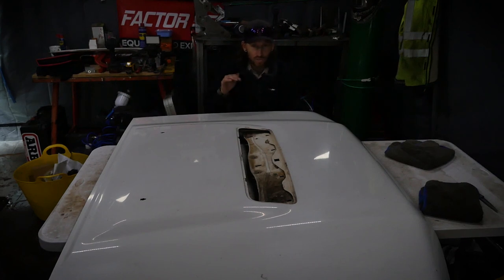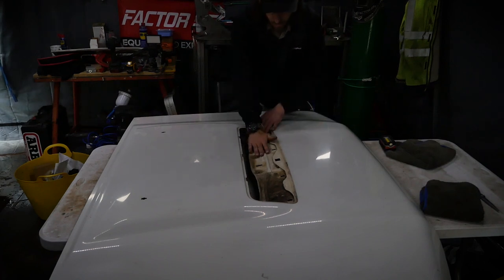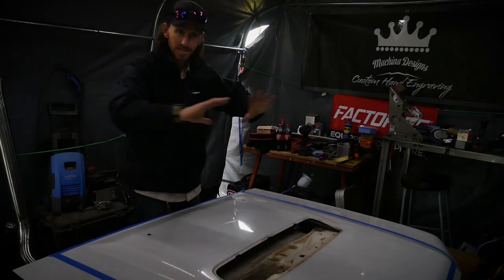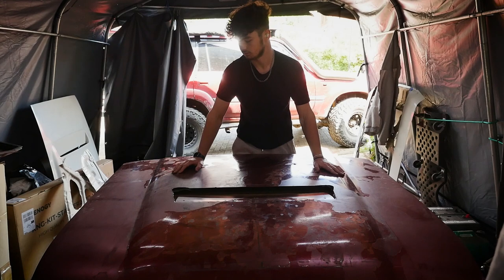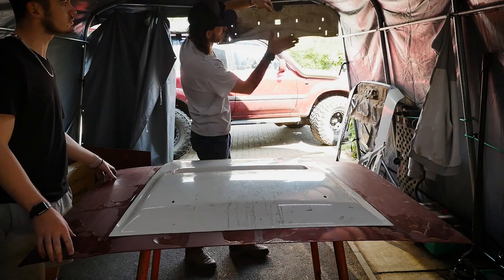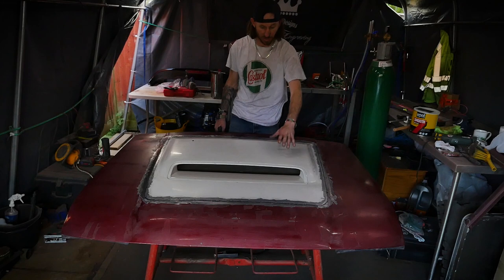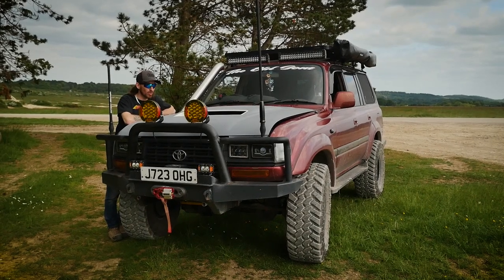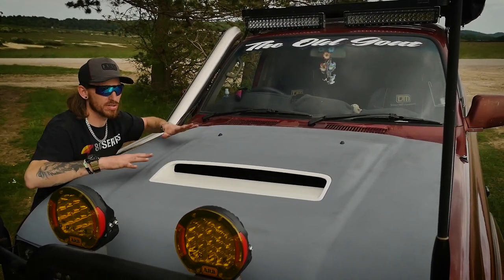80 Series restoration 79 series bonnet mod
That mod that every 80 series owner wants! The 79 series bonnet mod

All the gear!